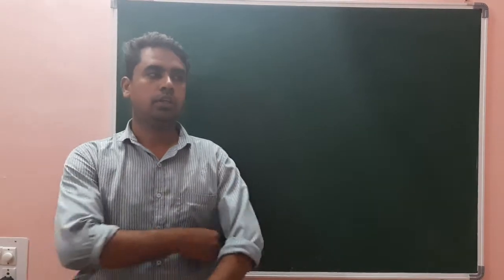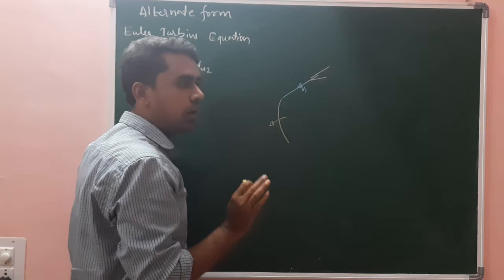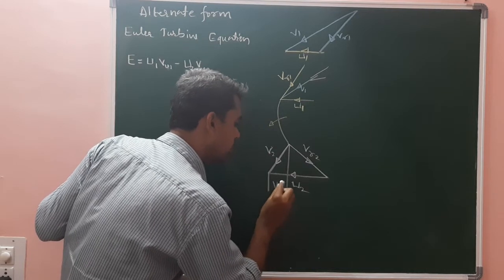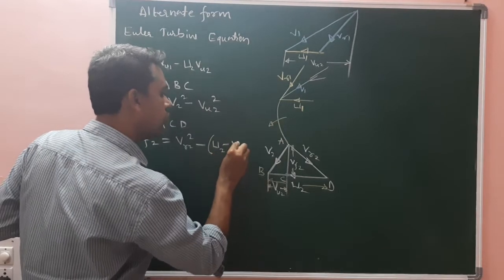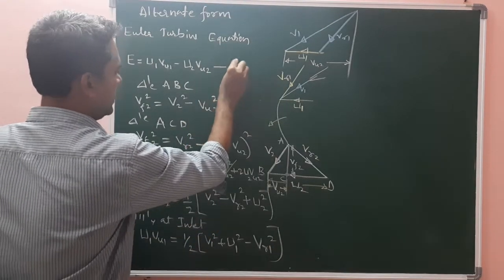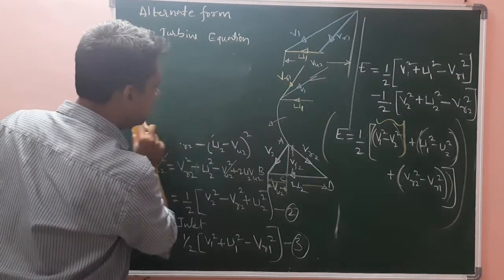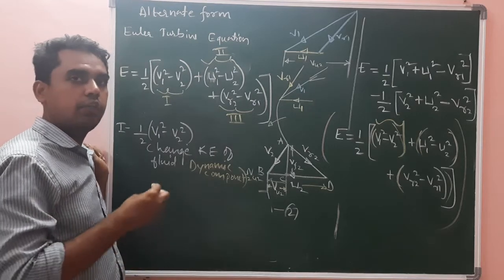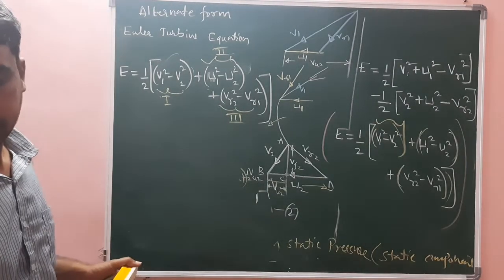Alternate Form of Euler Turbine Equation